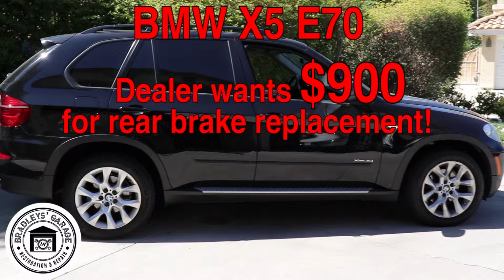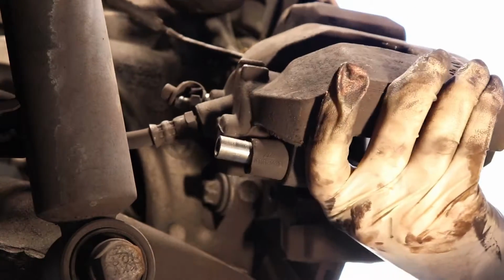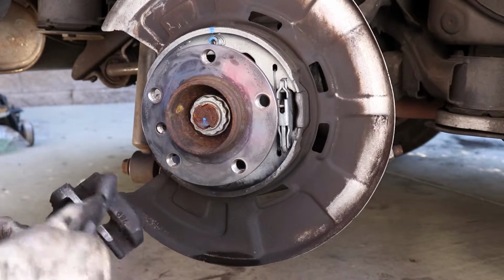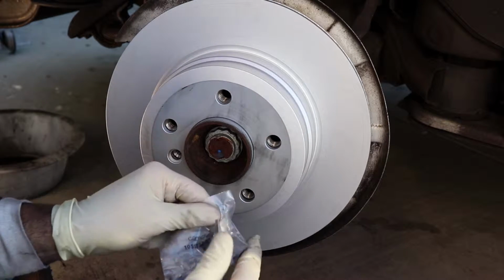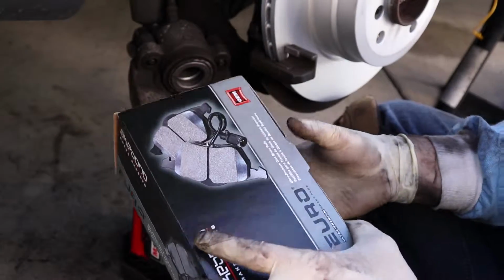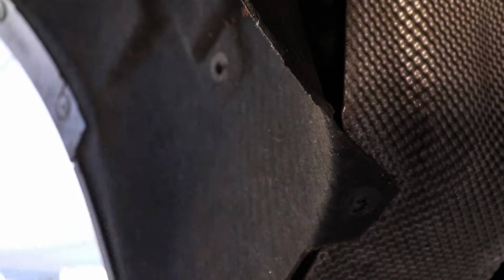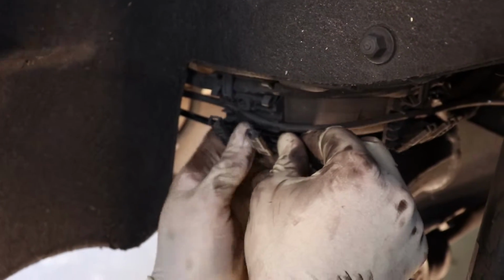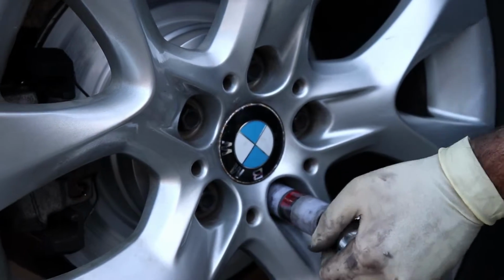*Dealer Wants to Charge $900* BMW E70 X5 Rear Brake Replacement Complete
Complete walkthrough for a rear brake replacement on a 2012 BMW E70 X5 xDrive35i

Tool list:
Jack
Jack stands
Catch basin
Towels
Light
Brake Cleaner
Rubber mallet
Grease
Plain tip screwdriver large
Plain tip screwdriver small
14mm 6pt / E18 socket
Pry tool
6mm Allen socket
7mm Allen socket
8mm 1/4 drive socket / ratchet
Wire brush
Safety glasses
Channel locks
17mm socket 1/2" drive
Impact wrench
Torque wrench
8mm socket

Thanks again for hanging out!